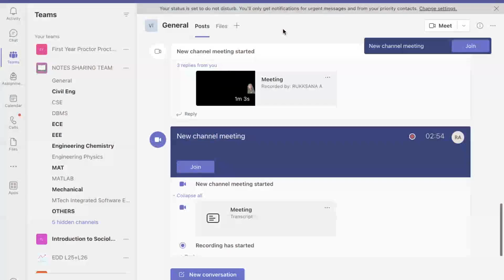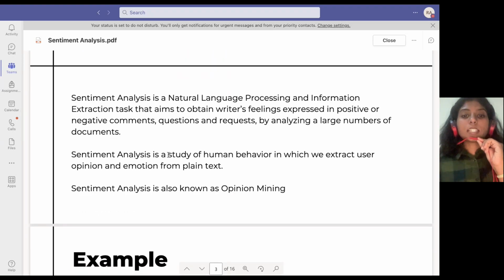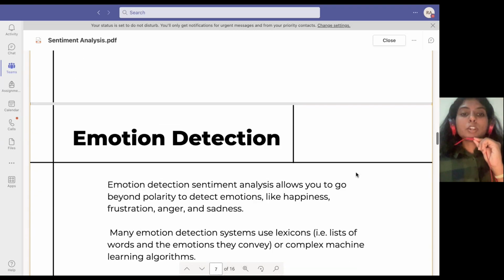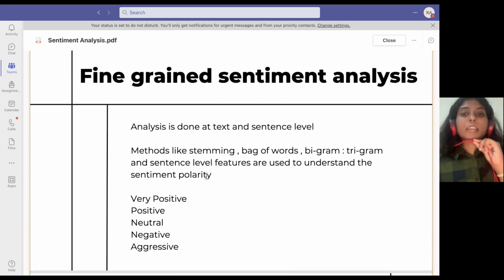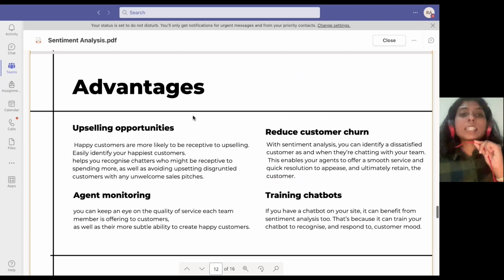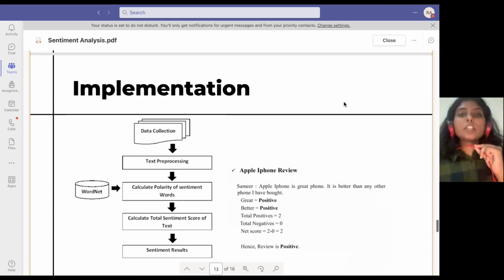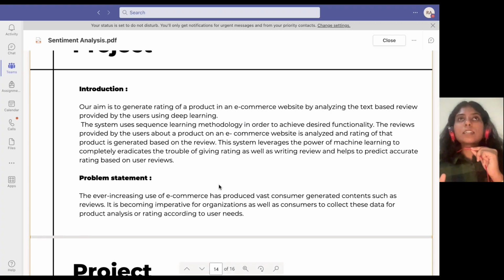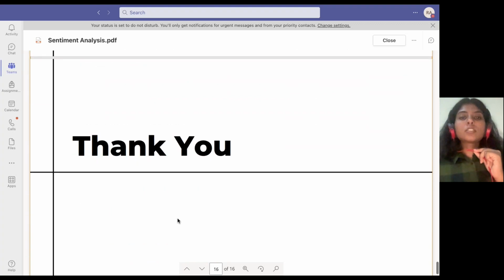Sentiment Analysis - NLP Project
The ever-increasing use of e-commerce has produced vast consumer generated contents such as reviews . It is becoming imperative for organisations as well as consumers to collect these data for product analysis or rating according to user needs .
Hence we use sentiment analysis to discover how people feel about particular product and gives accurate rating .

1. What ? Why ? Where ? Sentimental Analysis
2. Advantages
3.Project description